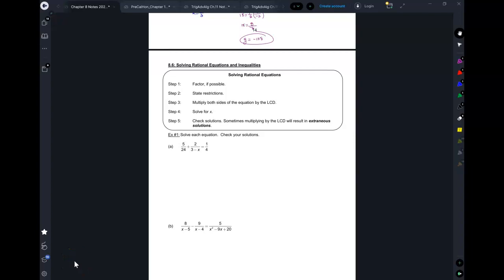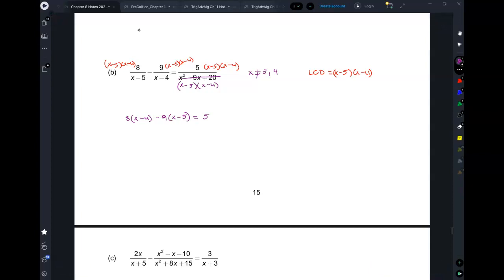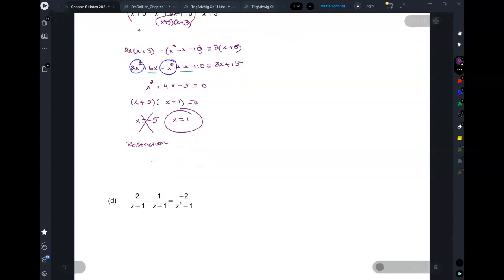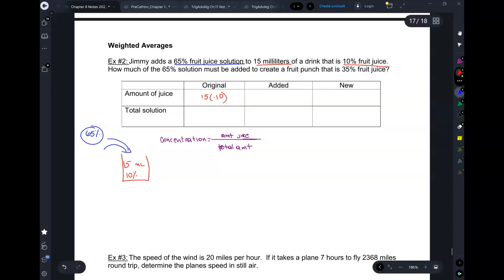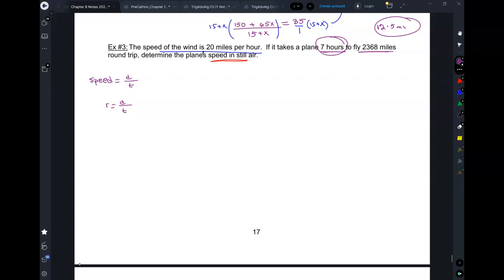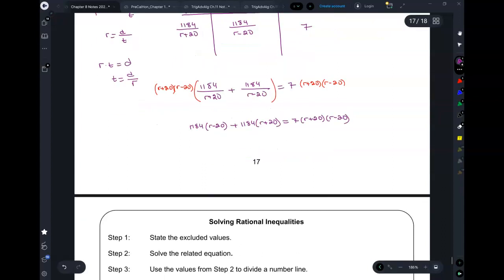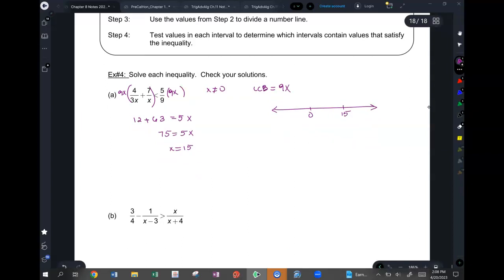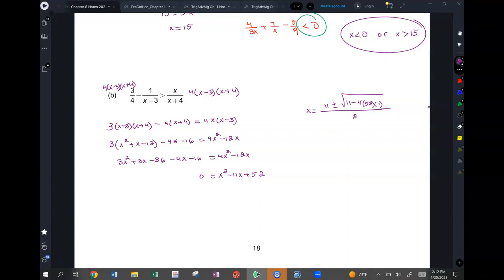Alg 2 Hon 8.6